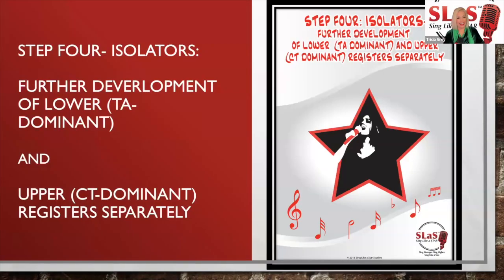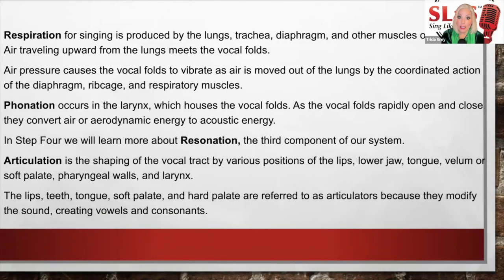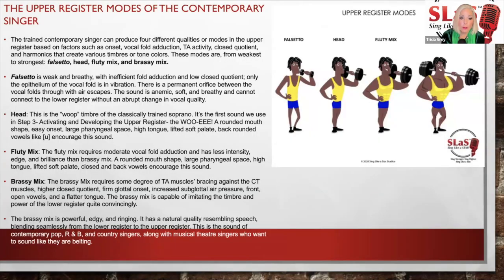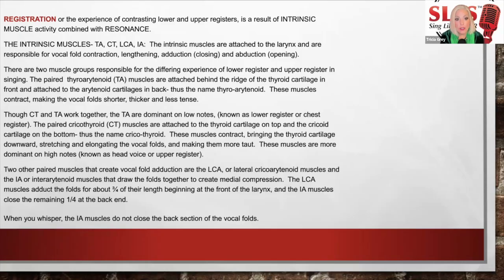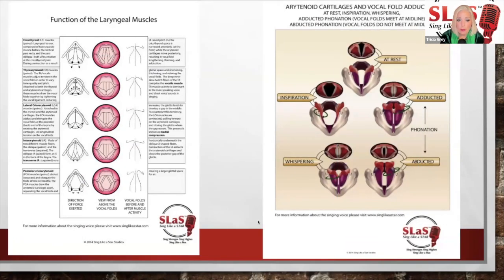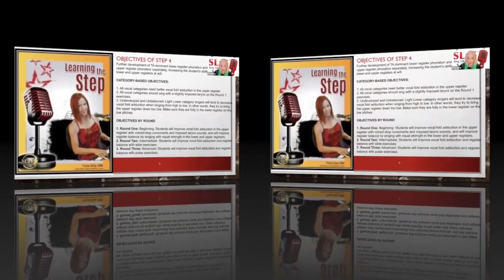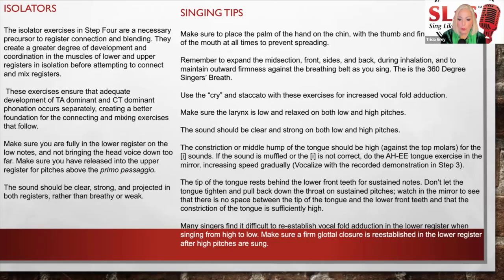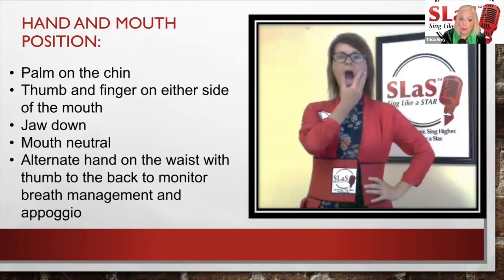Sing High and Low with Power at Sing Like a Star Studios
in Step Four of the Eight Steps of Vocal Development we further develop the lower and upper registers in isolation before we begin to mix the voice in Step Five. Lower register singing is also called TA-dominant phonation.  Upper register singing is also known as CT-dominant phonation. You can learn to Sing Stronger, Sing Higher, and Sing Like a Star at Sing Like a Star Studios!  For our amazing, comprehensive, and effective online singing courses